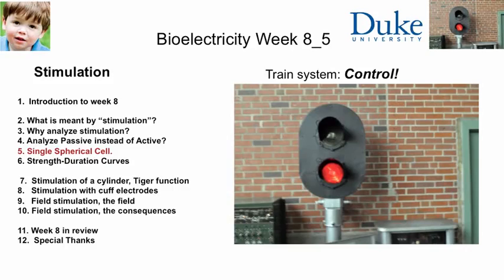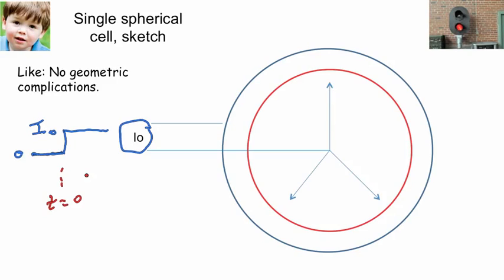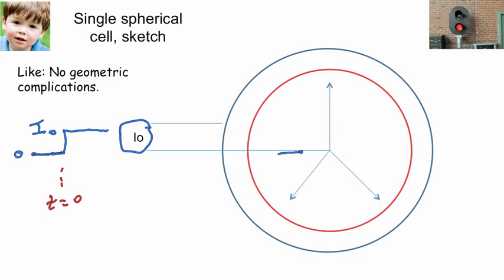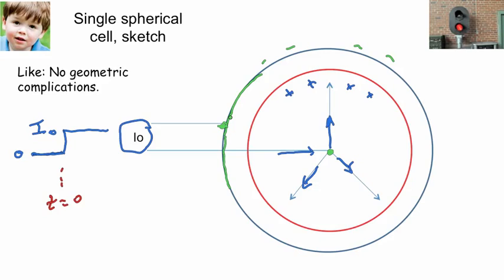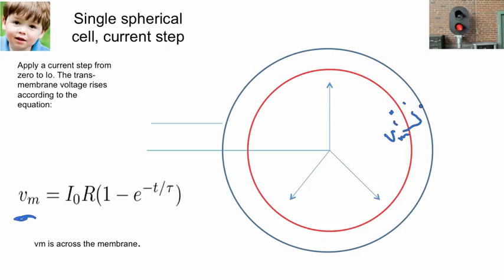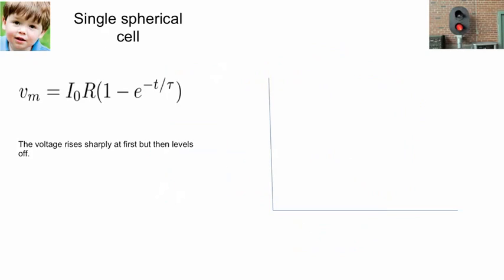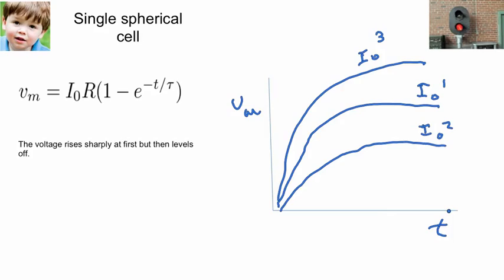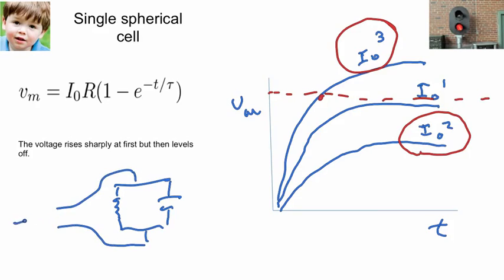9 5 5 Single spherical cell 756